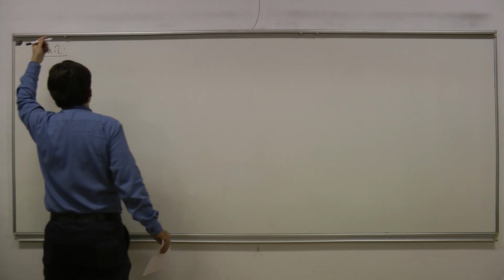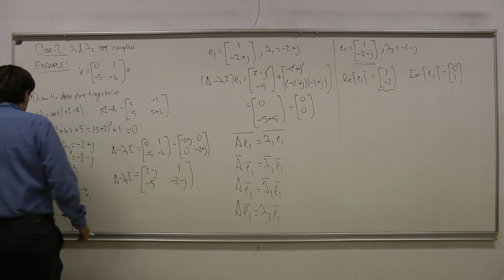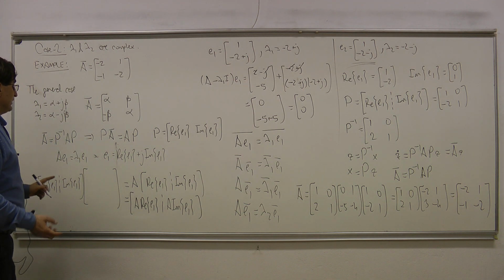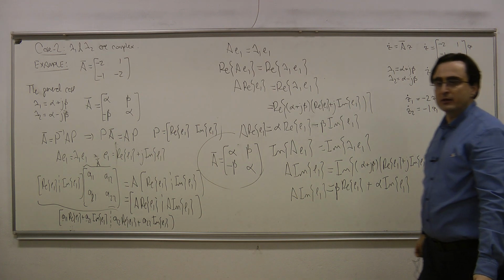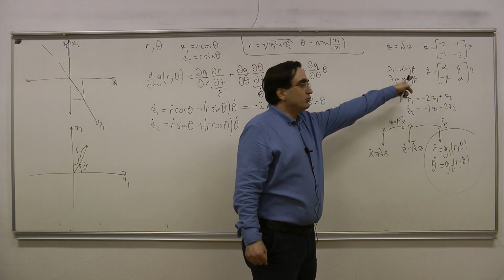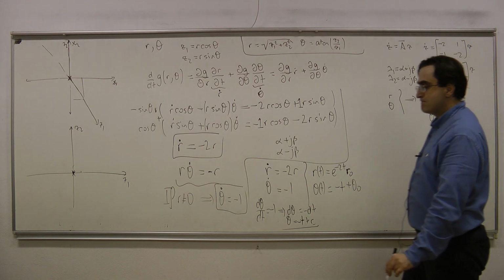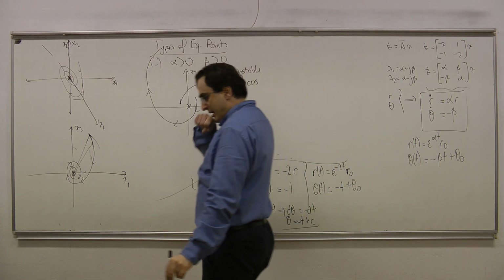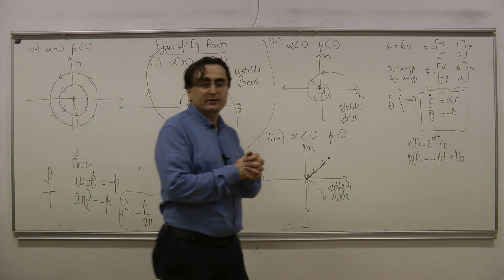EE404: Lecture 10 (Spring 2021, METU)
Contents:

00:00:00​ - Case-II: Complex Eigenvalues
00:13:24 --- Coodinate Change into z
00:36:00 --- Coodinate Change into r, theta
01:06:07 --- Types of Equilibrium Points